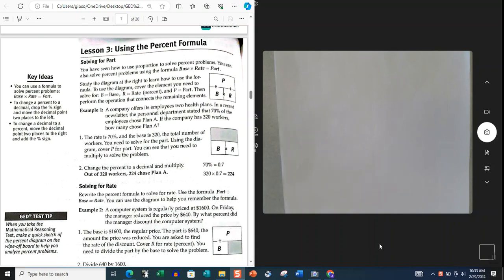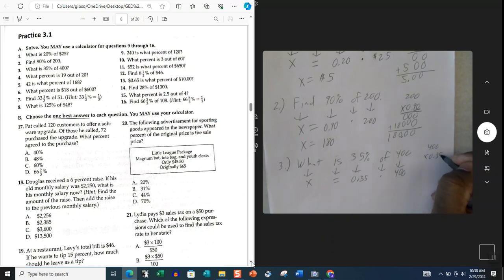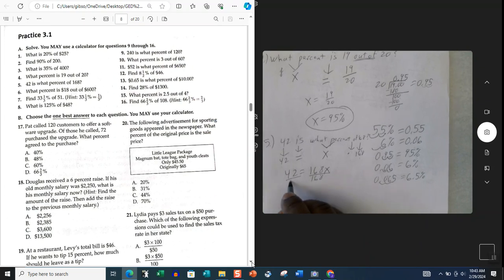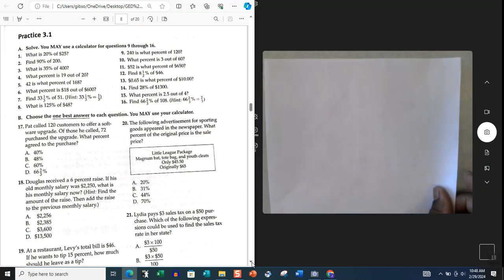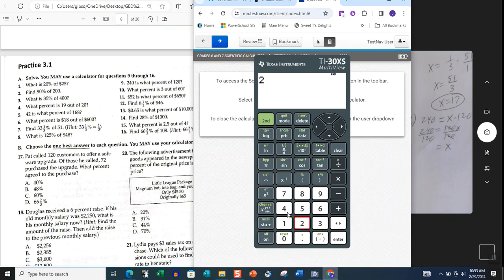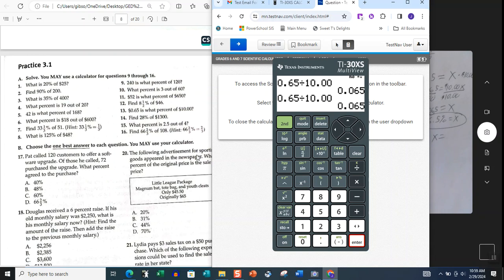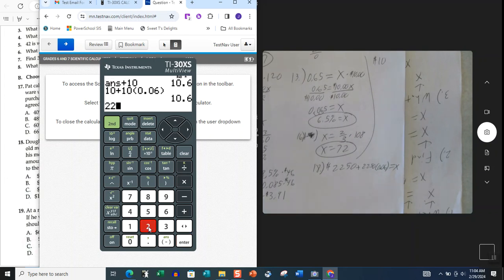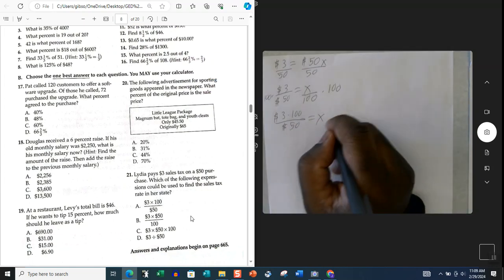Chapter 3 Lesson 3 Part 1